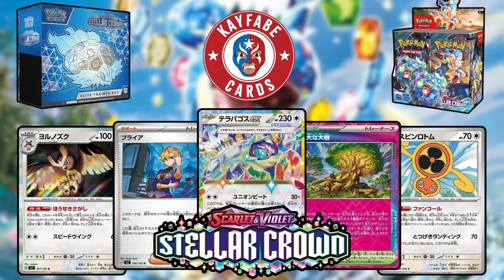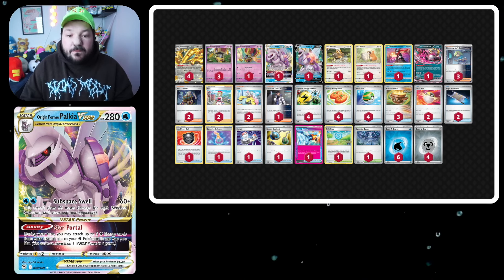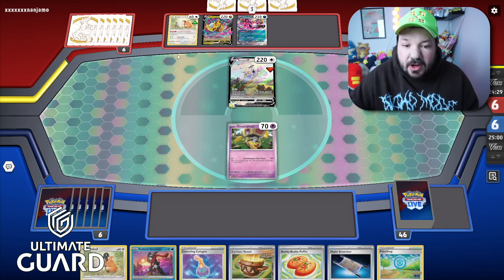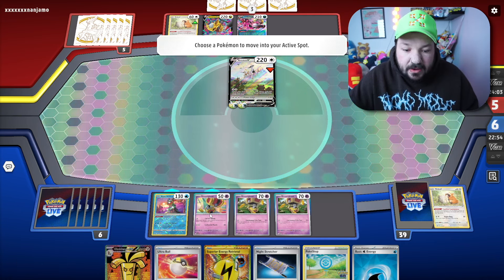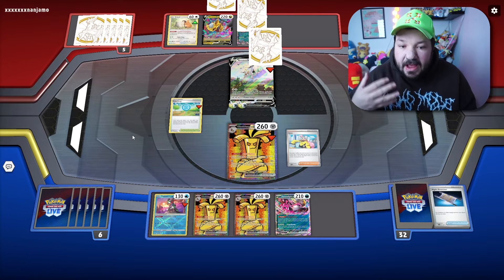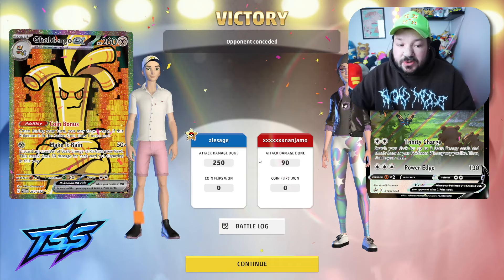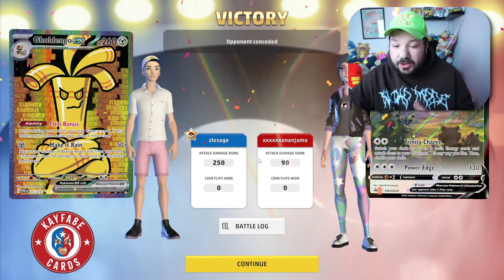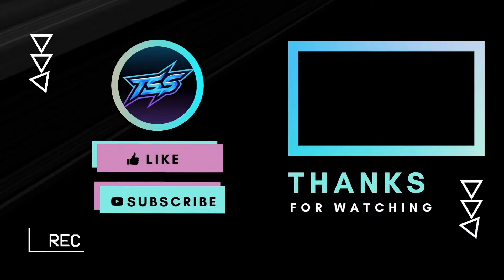The Best Gholdengo ex Deck EVER!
Stellar Crown is our latest set, and Zach Lesage is covering some of the best Pokemon TCG decks in the metagame! Gholdengo ex is one of the most underrated decks, and recently made Top Cut at Dortmund Regionals. Using Radiant Greninja, Bibarel, Fezandipiti ex, and Gholdengo ex you wanna draw many cards, and Make It Rain for a bunch of damage. This video features PTCGL gameplay, the list, strategy, and more! Be sure to check it out, and let us know your thoughts on this deck in our Stellar Crown format! List Credit: Jelle Van Kampen
Need codes?
Free Online weekly events?
Need sleeves? We use Ultimate Guard products
Wanna support the Squad?
Pokémon: 14
3 Gimmighoul PAR 88
1 Gimmighoul PAR 87
4 Gholdengo ex PAR 139
1 Origin Forme Palkia V ASR 39
1 Origin Forme Palkia VSTAR ASR 40
1 Bidoof CRZ 111
1 Bibarel BRS 121
1 Radiant Greninja ASR 46
1 Fezandipiti ex SFA 38

Trainer: 36
3 Ciphermaniac's Codebreaking TEF 145
2 Boss's Orders PAL 172
2 Irida ASR 147
2 Iono PAL 185
1 Professor Turo's Scenario PAR 171
4 Superior Energy Retrieval PAL 189
4 Buddy-Buddy Poffin TEF 144
4 Nest Ball SVI 181
3 Earthen Vessel PAR 163
2 Ultra Ball SVI 196
2 Night Stretcher SFA 61
1 Hisuian Heavy Ball ASR 146
1 Canceling Cologne ASR 136
1 Prime Catcher TEF 157
1 Switch SVI 194
1 Energy Retrieval SVI 171
1 PokéStop PGO 68
1 Jamming Tower TWM 153

Energy: 10
6 Water Energy SVE 11
4 Metal Energy SVE 16